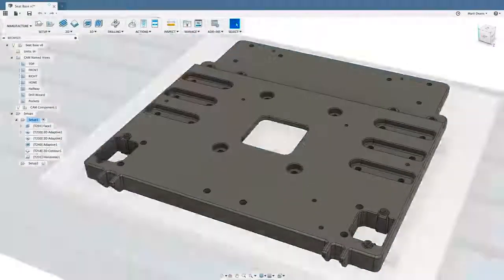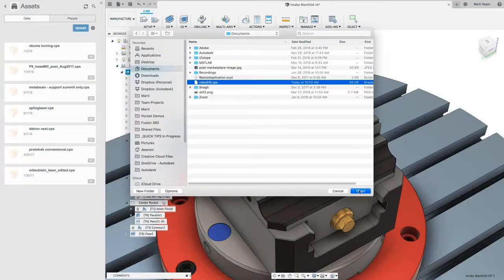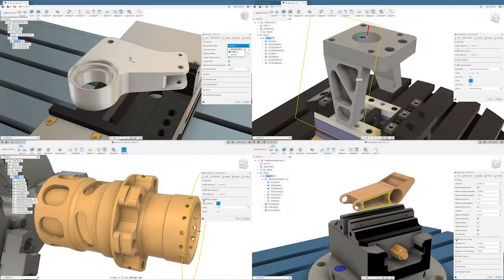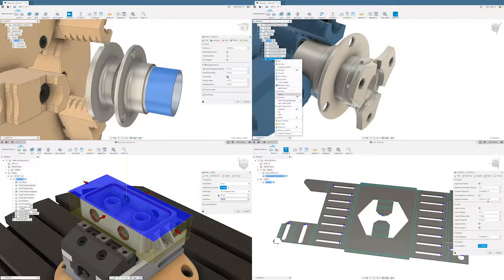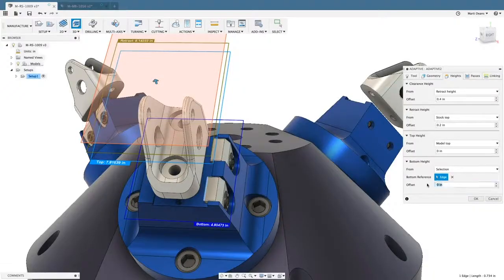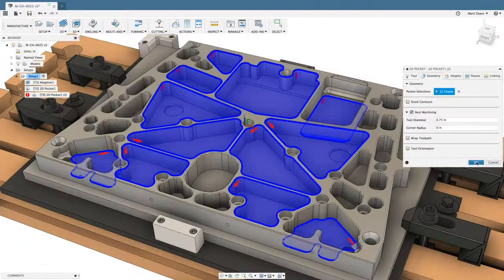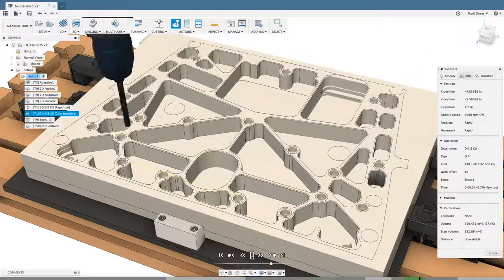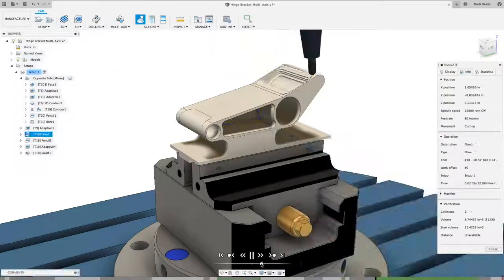Fusion 360 CNC CAM Özellikleri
Yüksek verimli kaba işlemeden gelişmiş çok eksenli işlemeye ve ötesine kadar, Fusion 360, bir dizi CNC makinesi ve uygulaması için güçlü CAM programlama araçları sağlar. 2.5, 3, 4 ve 5 eksenli frezeleme, profil oluşturma, tornalama ve torna frezeleme ile yüksek kaliteli bileşenler üretin. Ücretsiz, açık kaynak kodlu ve tamamen düzenlenebilir post işlemcilerden oluşan kapsamlı bir kitaplıkla yüksek kaliteli NC kodu oluşturun.